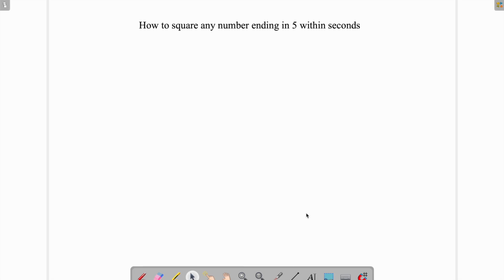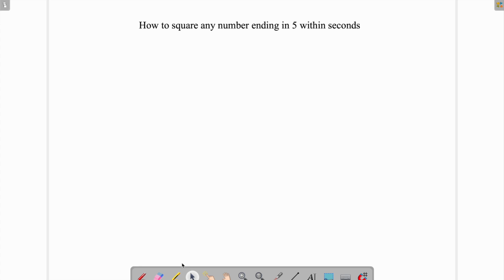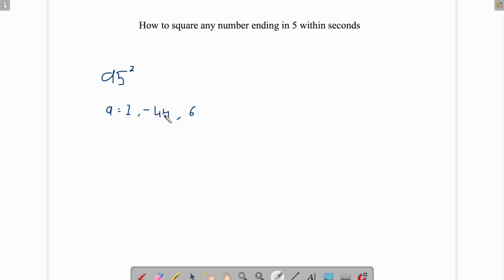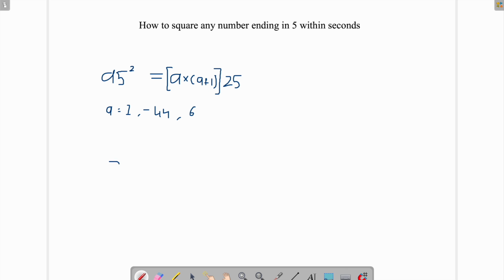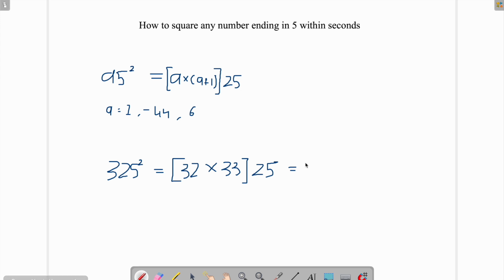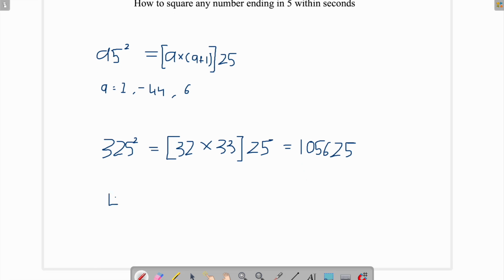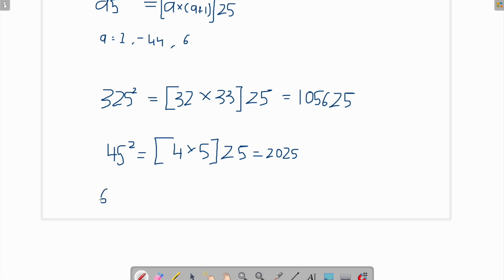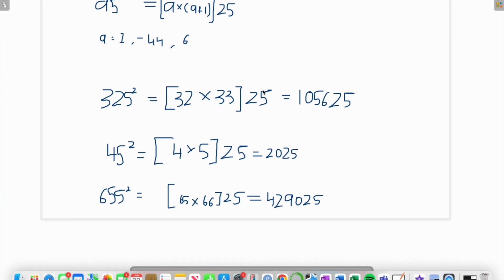Quick way to square numbers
This is an easy method to square any number ending in 5 without a calculator